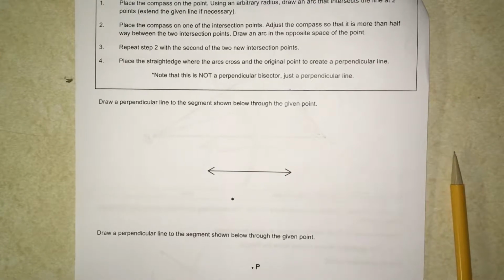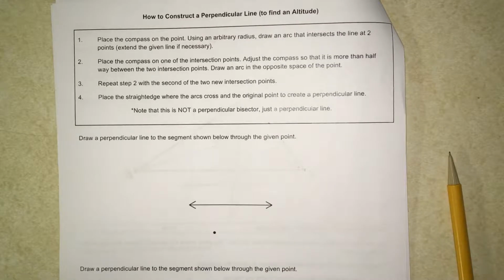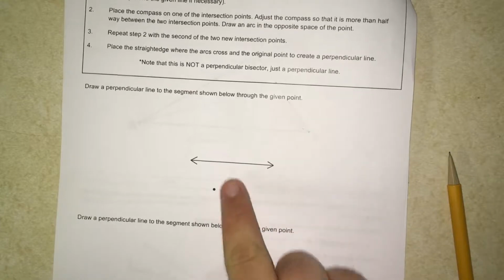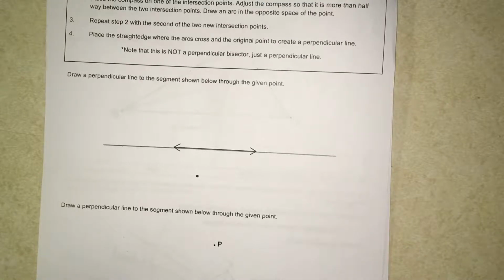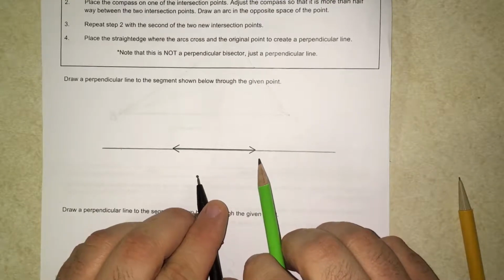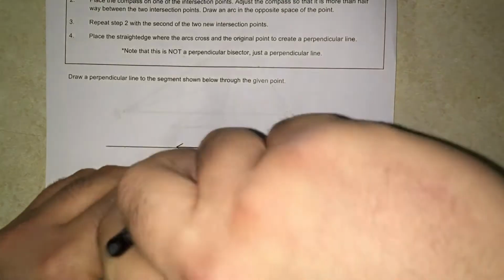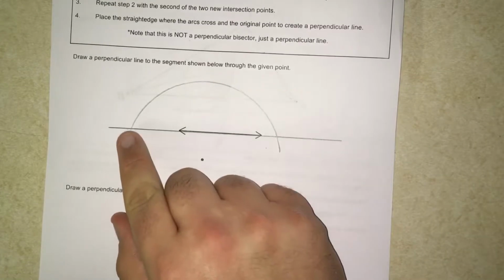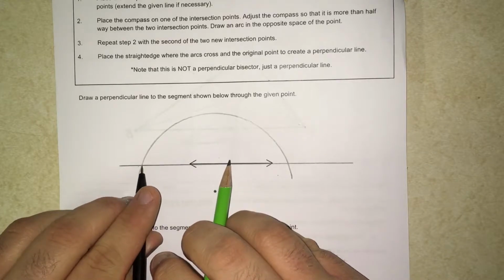5B.3: How to Construct a Perpendicular Line (from a given point)